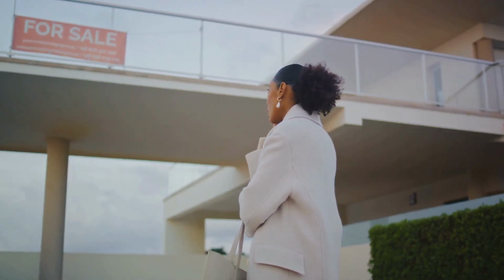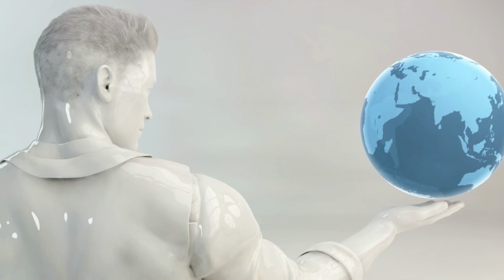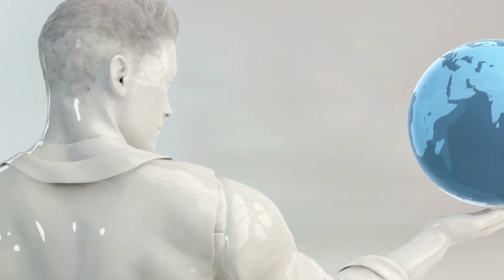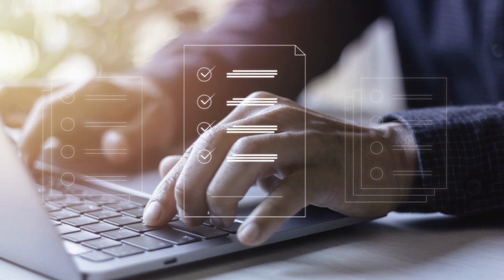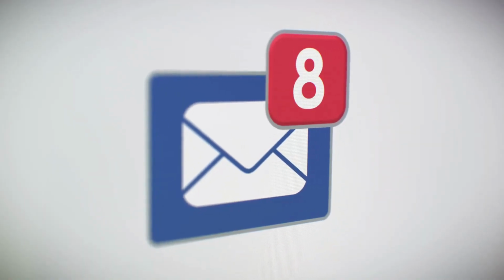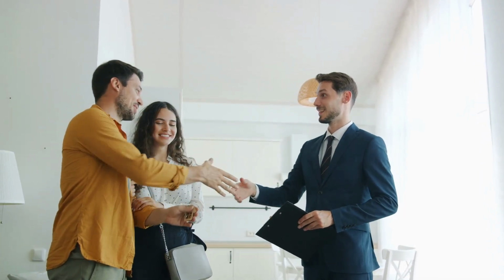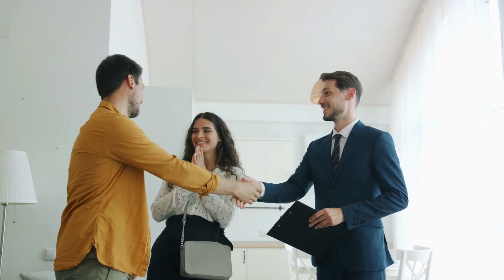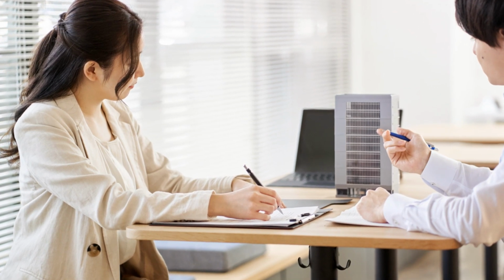Mastering the Art of Real Estate Wholesaling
Are you interested in learning about real estate wholesaling but find the process confusing? Look no further! In this video, we break down the complexities of real estate wholesaling and provide a comprehensive step-by-step guide to help you succeed in the industry. From finding properties to negotiating deals and closing transactions, we cover it all in an easy-to-understand manner.

Whether you're a beginner looking to enter the world of real estate wholesaling or someone who wants to enhance your existing knowledge, this video is perfect for you. You'll clearly understand how to confidently navigate the wholesaling process by the end.